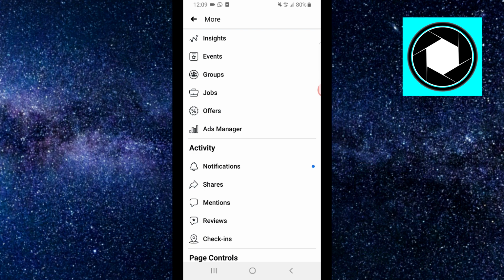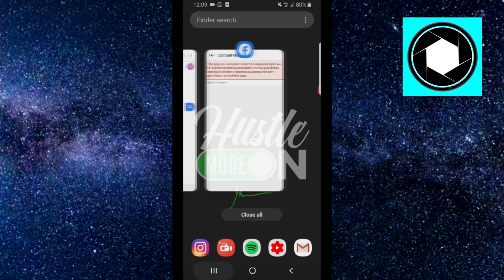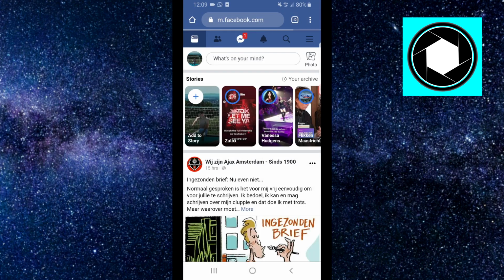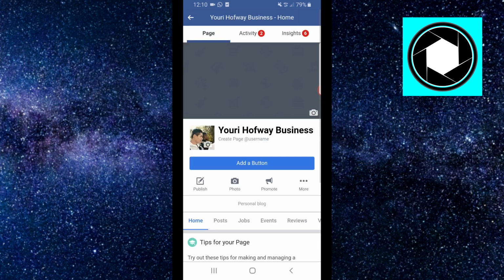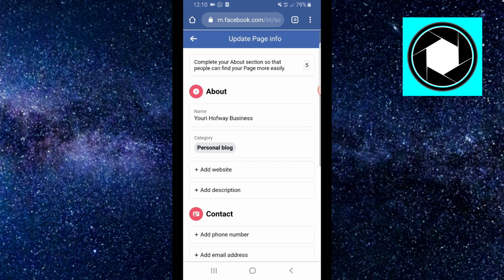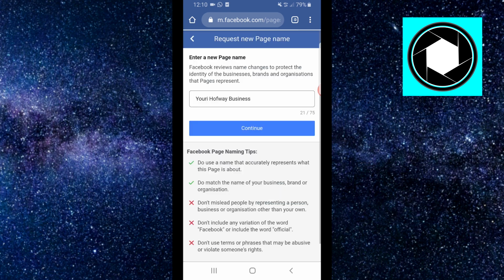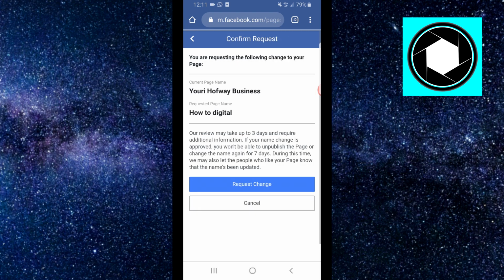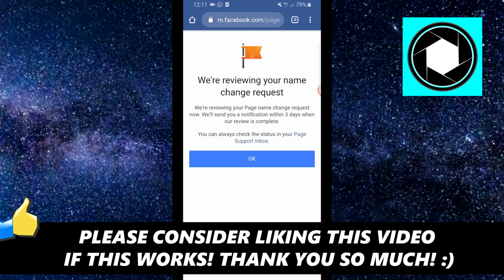How to Change Facebook Page Name in 2025 (Android & IOS)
In this video I will show you how to change your facebook page name in 2025 on mobile devices including android and IOS. If you want to change your facebook page name than this will be a video you don't want to miss,

I'll show you step by step how to change facebook page name on your phone! Goodluck!